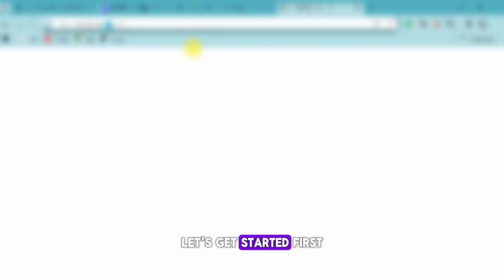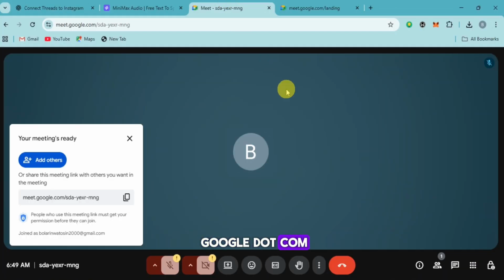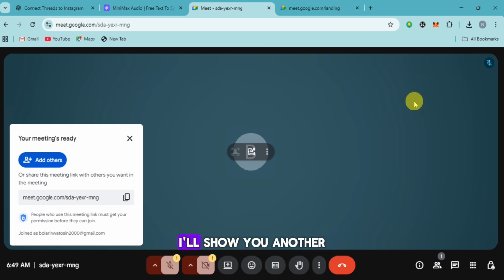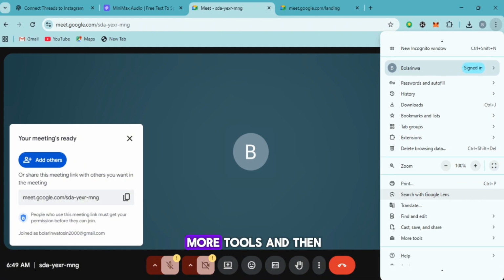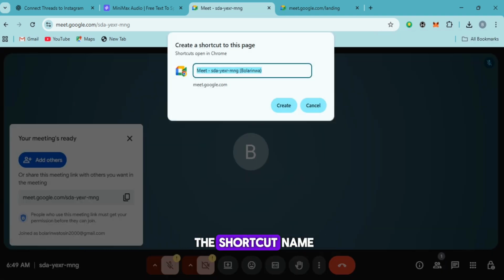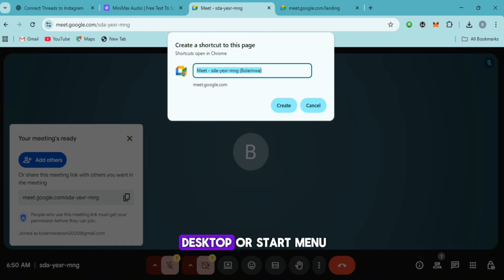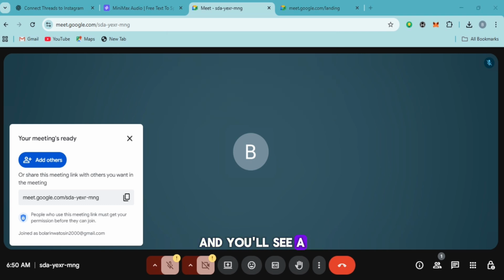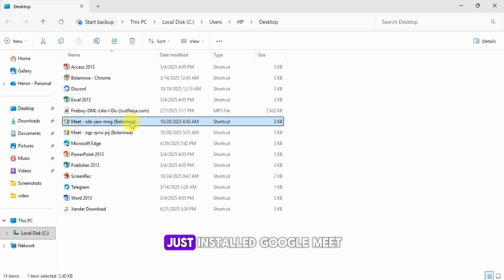How to Download and Install Google Meet (Beginner’s Tutorial)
Want to start using Google Meet but don’t know how to download it? In this quick guide, I’ll show you how to download and install Google Meet on your mobile phone and computer.
You’ll learn where to find the app, how to set it up, and how to sign in to start your first meeting. This tutorial is simple, clear, and perfect for beginners!

how to download and install google meet 2025

download google meet app for pc

install google meet on android phone

google meet installation guide step by step

how to set up google meet app

download google meet on laptop

google meet for beginners 2025

install google meet for desktop